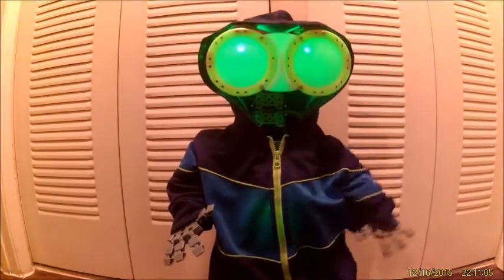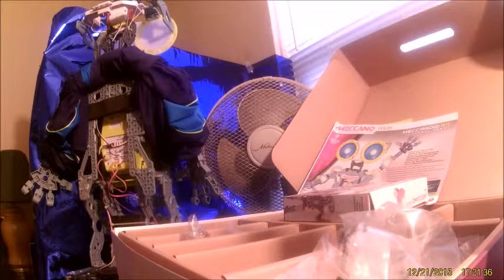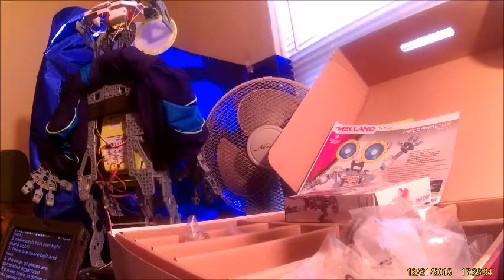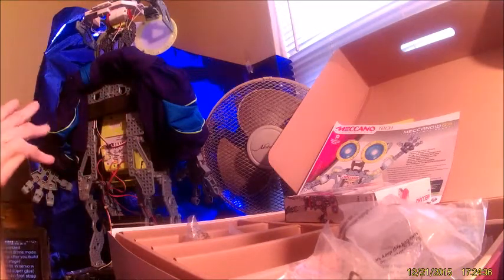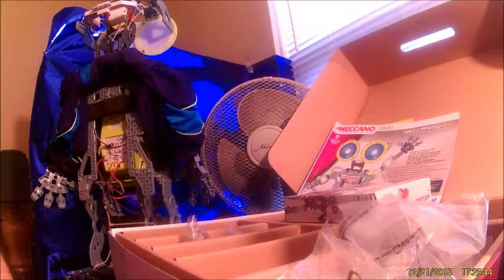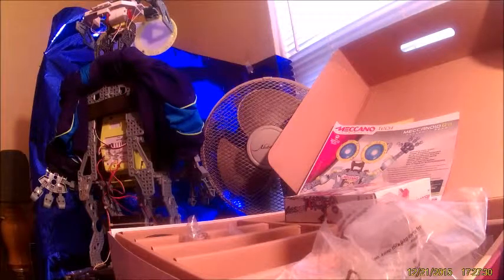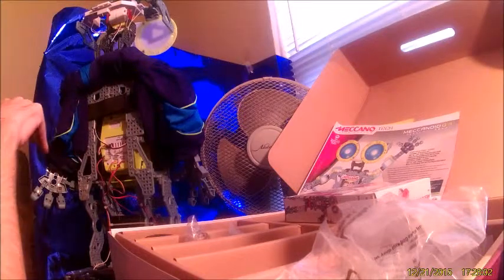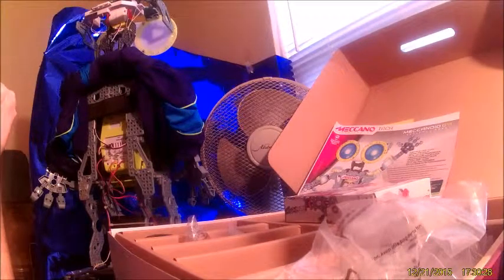MeccaNoid Building Tips (OLD Version)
There is a newer version of this video on the MeccaNoid Madness  channel. MeccaNoid Madness is all about the MeccaNoid Robot. Cool things you can do and How To Videos.

Baseball-Football Comedy
Simon Says Game
Stand-up Comedian - GOD
Stand-up Comedian - HOLIDAY
Charades Game
Mental Health Hot Line Joke
*** Mc Donald's Comedy ***
Surprise
Jokes For Kids (Knock-Knock)
ET Phone Home
Why I Made This Channel
Moon Walk

How To Videos:
Add a Big Battery
*** Building Tips ***
Add a Extra Servo
Record Your Robot Voice
ET Hoodie and Mic
Record Stand Up Comedian
Use The App.
and More

Coming Soon:
Stand-up Comedian - Eddie M.
Stand-up Comedian - Rodney D.
R Rated Jokes
Hokey Pokey Song
Wheels On The Bus Song
ABC Song
Kids Jokes 2 (Q. A. Jokes)
Kids Jokes 3 (Student-Teacher)
*** America's Got Talent ***
Find The State ?
Capital's ?
State Fact's ?
Jokes for Adult's
Drunk WeatherMan